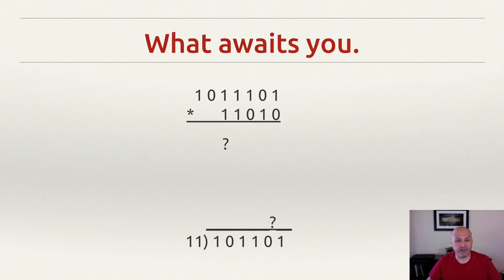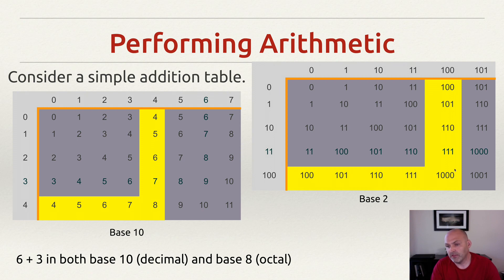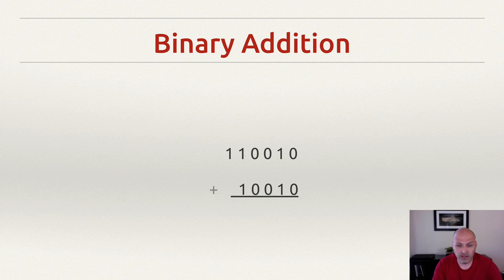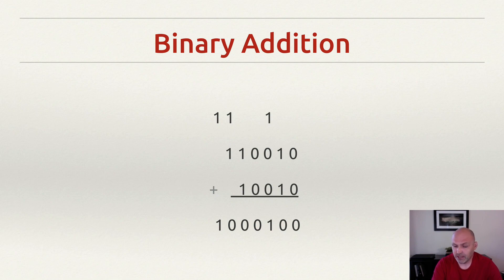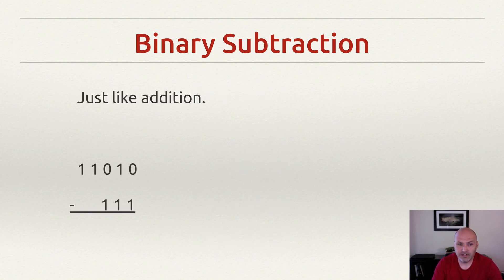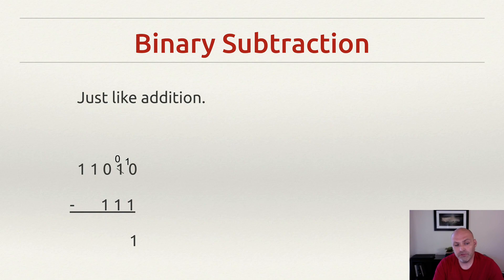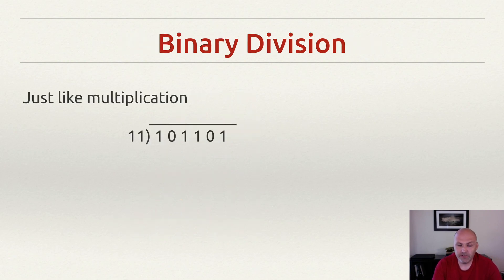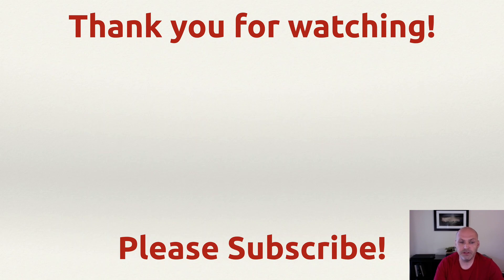Binary Math: How to do Addition, Subtraction, Multiplication and Division in Binary!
This video teaches you how to do Binary Mathematics performing Addition, Subtraction, Multiplication and Division in Binary!  Binary Arithmetic is not difficult once you understand the mechanics of how it works.  This is vital to fully understanding how a computer works.  Inside the CPU the computer is performing these arithmetic operations using simple gates made out of transistors!  This video reviews addition, subtraction, multiplication and division in binary (base 2).  Grab a paper and pencil as you will want to try these problems on your own as you watch.

Here you will see examples like the following
111      -- carry row
  101 = 5 in decimal
+  11 = 3 in decimal
1000 = 8 in decimal

When you are ready, see the comments for challenge questions!

If you are not already comfortable with the process of converting a number between different bases (like decimal and binary) you should watch this video first where this is explained in depth

When you have mastered mathematics in binary watch the next video in this series which explores basic math in both octal and hexadecimal!

Here is a full in-class lecture where I go over number systems, how to convert between bases and mathematics in binary, hexadecimal and octal

Here is a video that reviews how to quickly convert between binary and hexadecimal which is an extremely valuable skill

I also have practice sheets you can use for free to practice